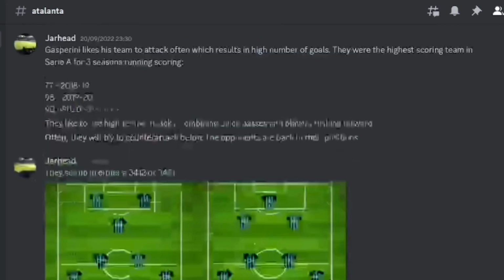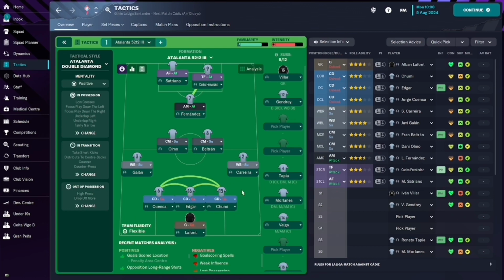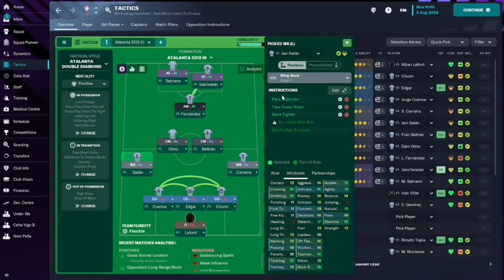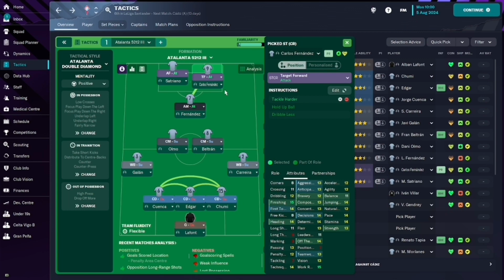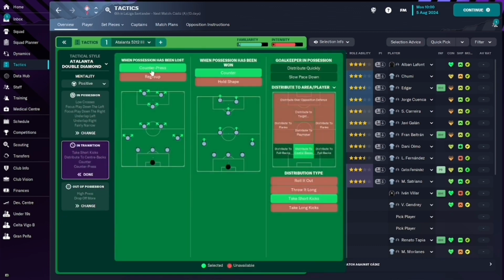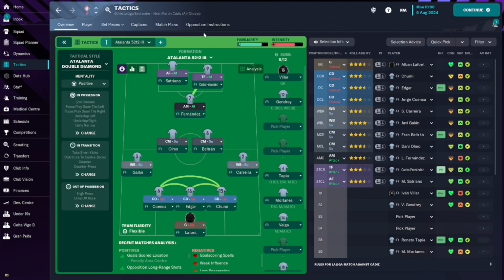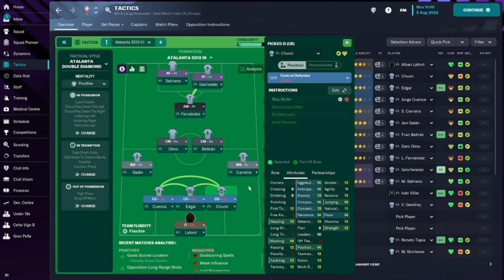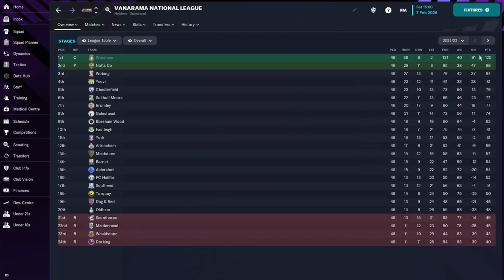How To Play Like Atalanta On Football Manger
An attempt to apply the principles of Gian Piero Gasperini to football manager 23.

This variation is setup in different way using a TM and an AF